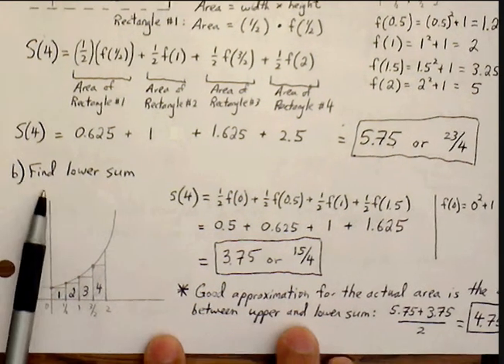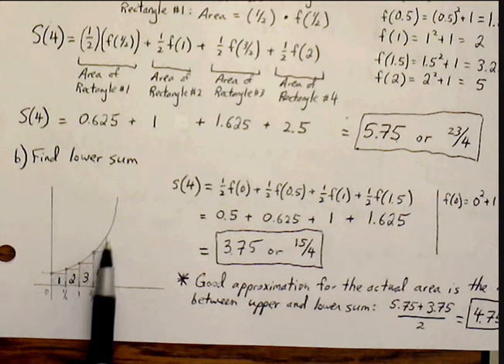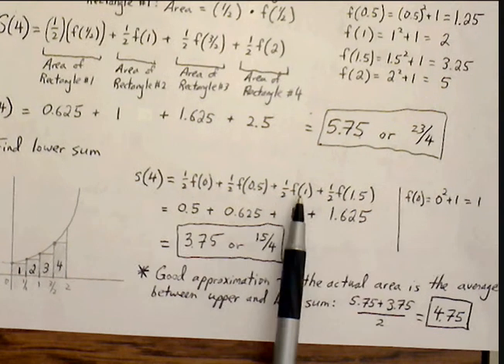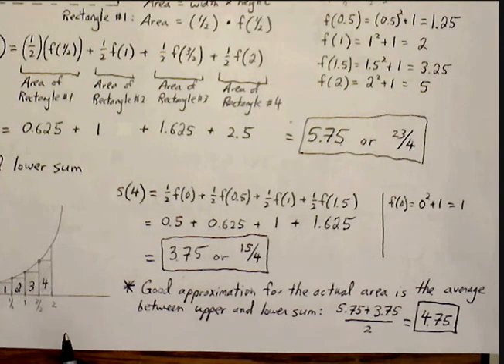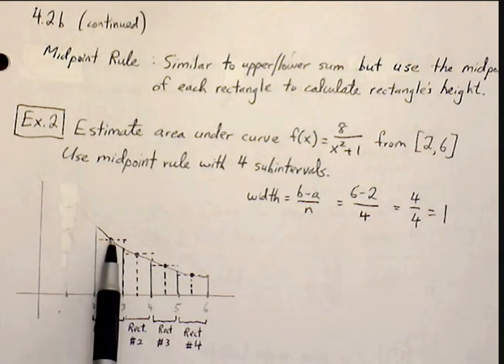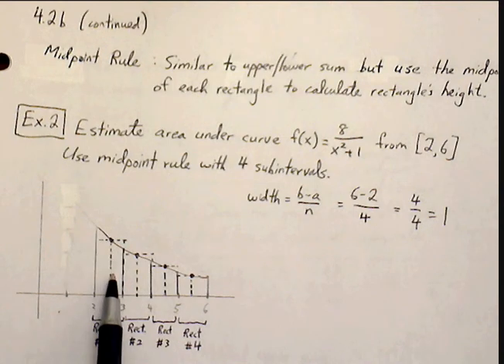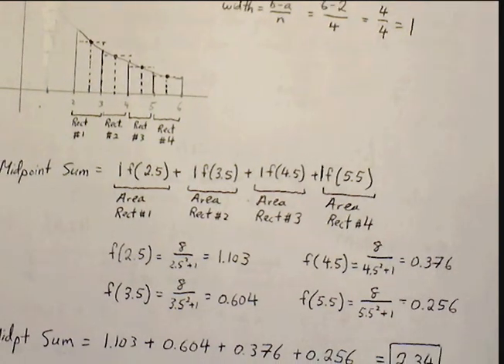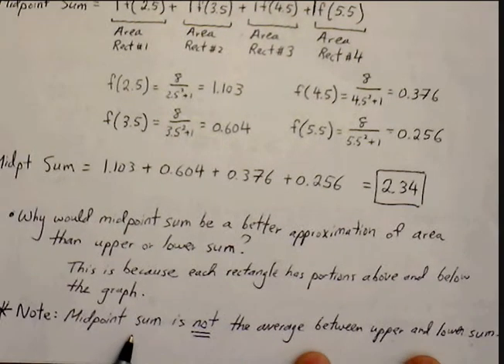Calculus AB 4.2b Notes (part 2)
Riemann Sums: Using Upper, circumscribed, lower, inscribed, left-handed, right-handed, middle rectangles to estimate area under a curve